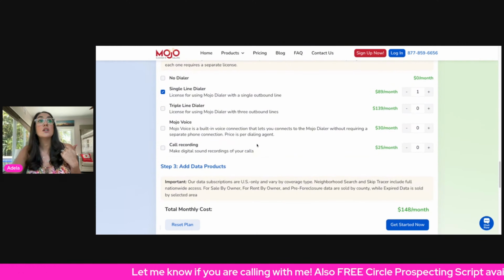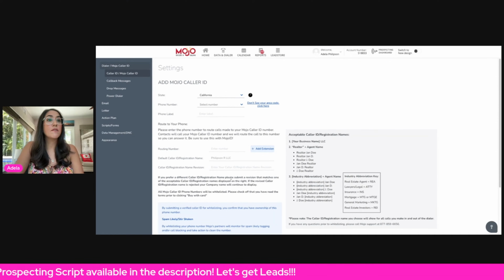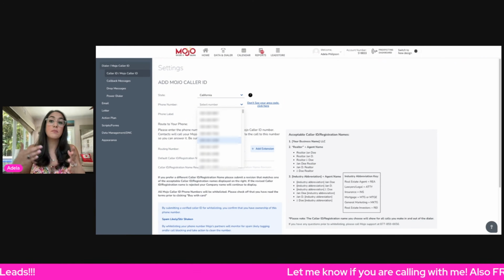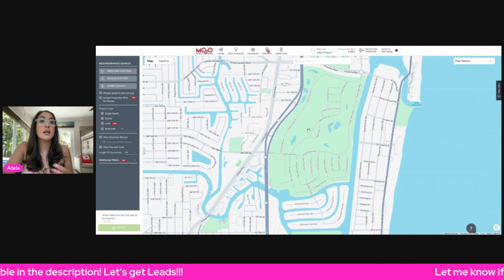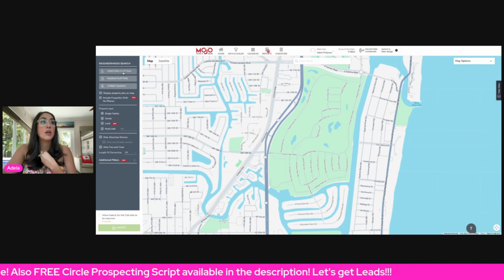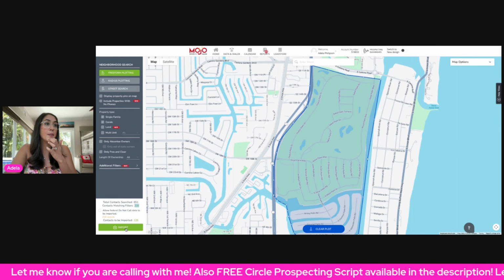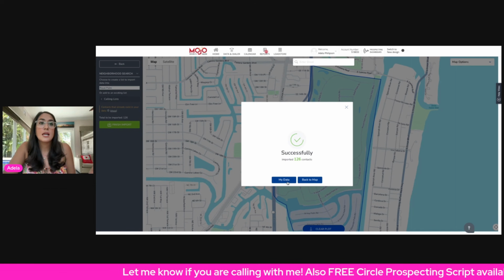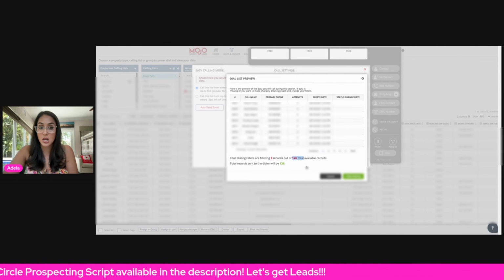2026 How To Use Mojo Dialer For Circle Prospecting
➡️ 📖 FREE Circle Prospecting Script to Generate Your Own Real Estate Leads

➡️📞Join the MOJO League: On your Prospecting Dashboard, Click on “League”, Search for “Adelas Prospecting Posse”, Submit Request, and then Wait for Approval (IF YOU HAVE MOJO DIALER)